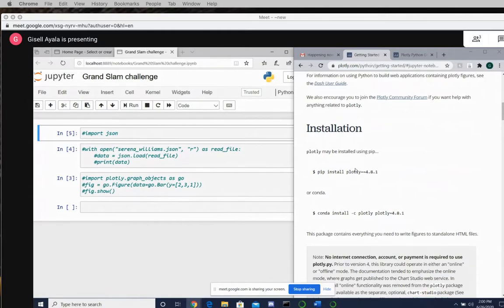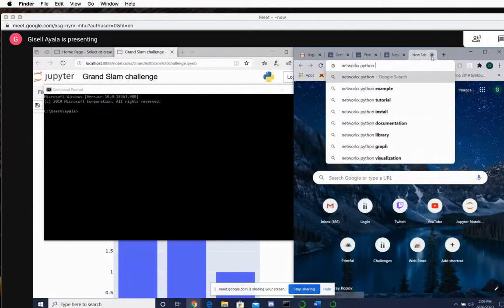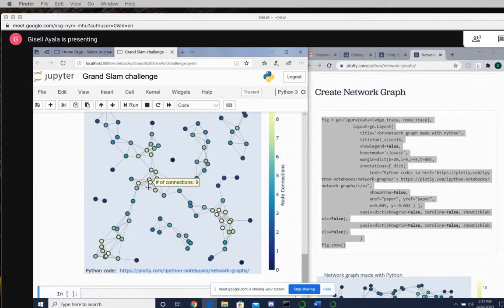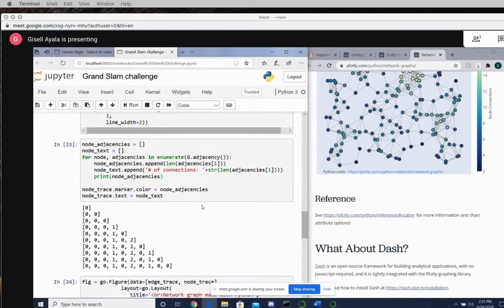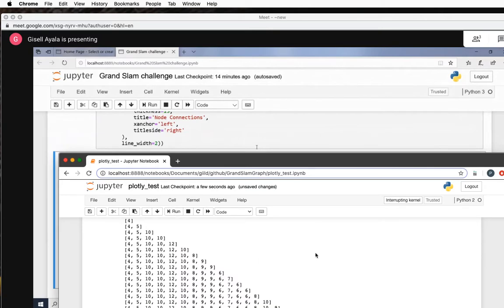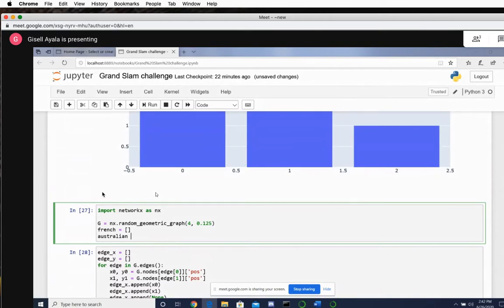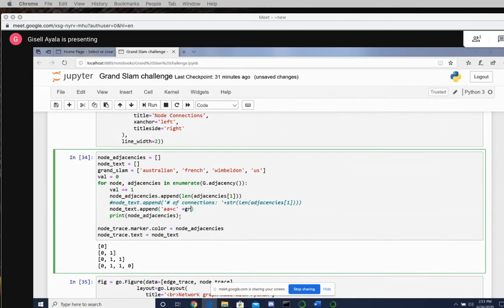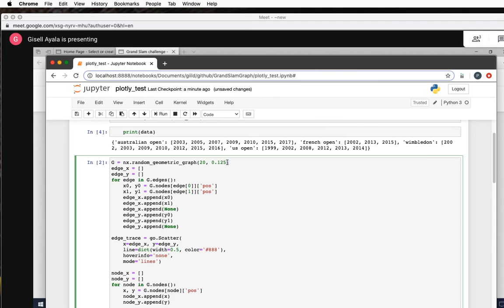2020-06-26 GiiLD code live stream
part 2 of python challenge Grand Slam Graph